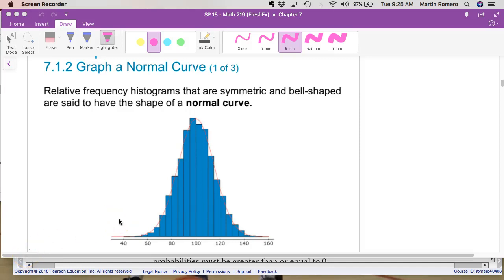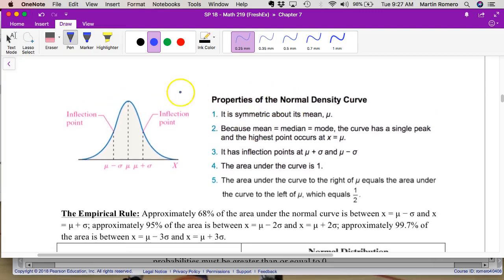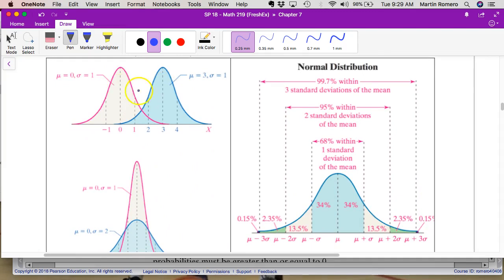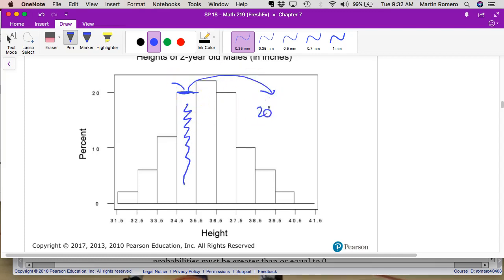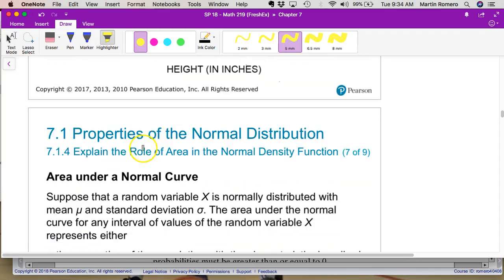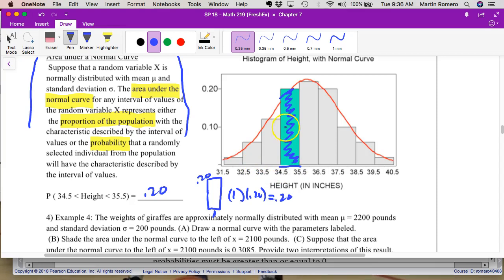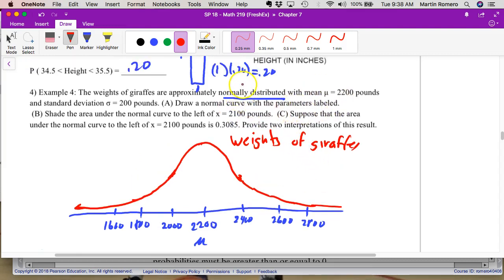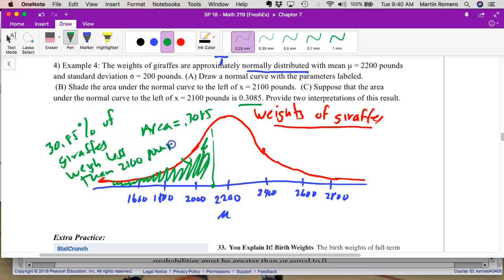7.1 Part 2 Area/Probability - Normal Density Curves